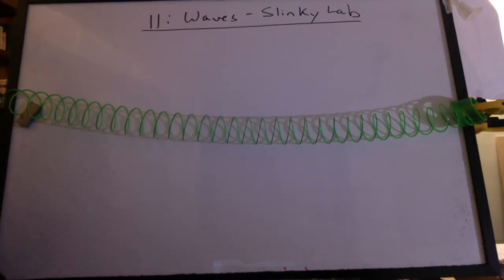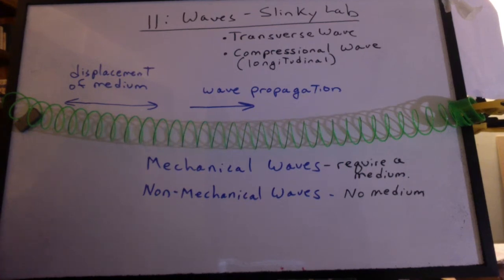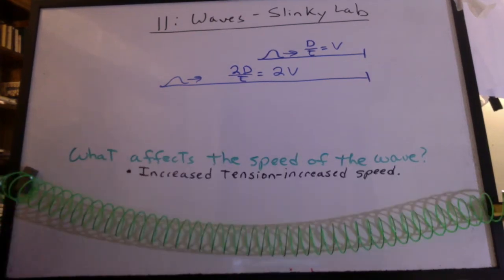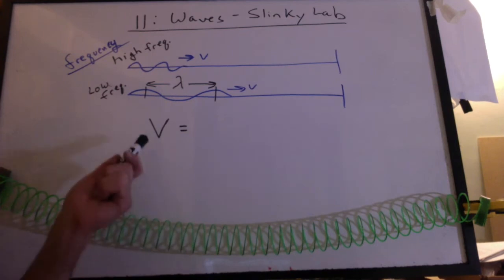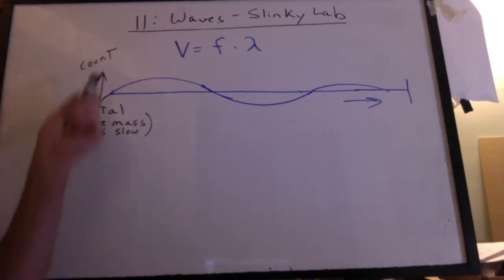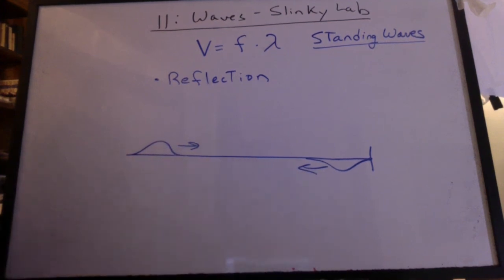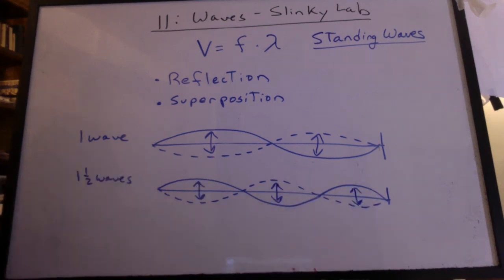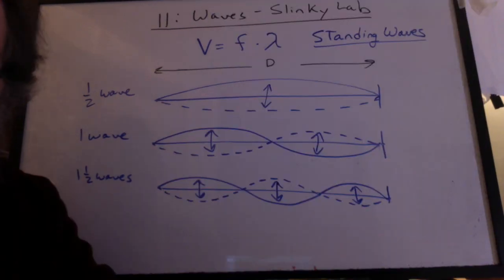11: Intro to Waves on a Slinky Analysis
What affects the speed of a slinky wave?
Deriving the formula V = frequency x wavelength
A review of the results from the lab.
Standing waves.